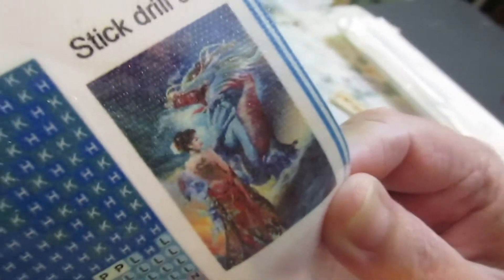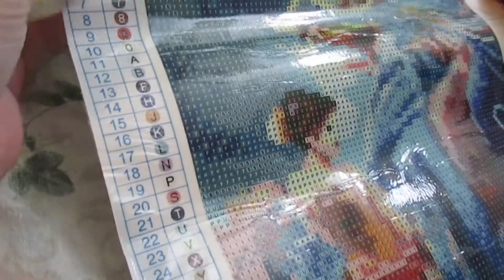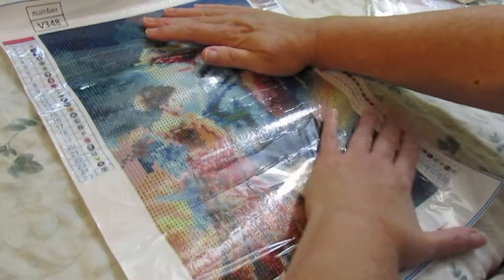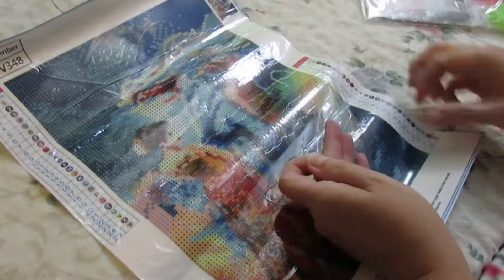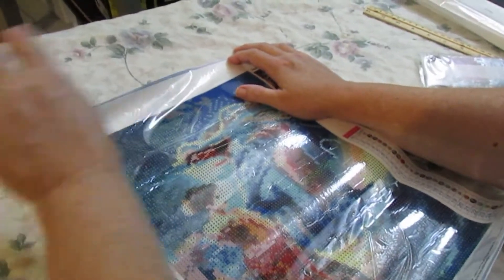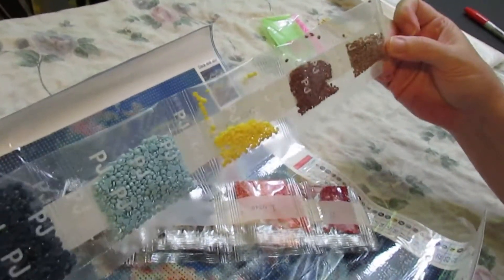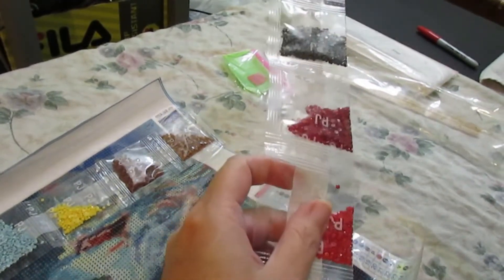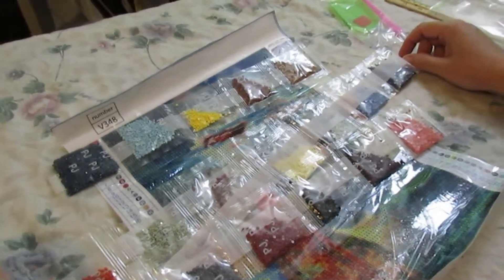Diamond Painting unboxing of The Dragon Lady from EverydayEdeals